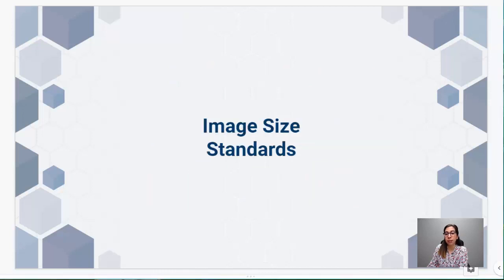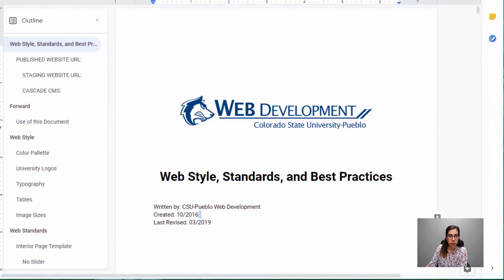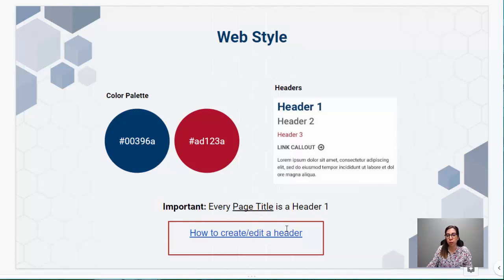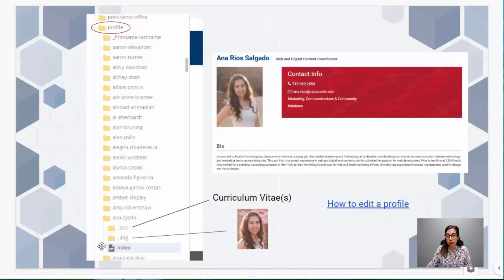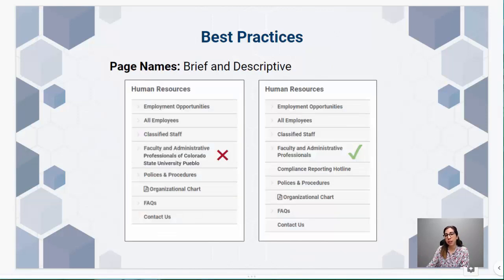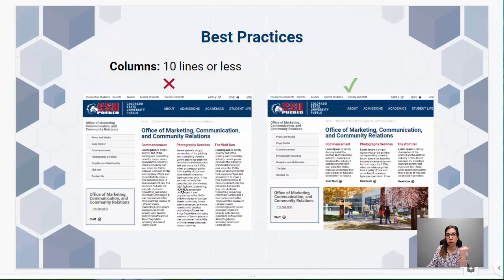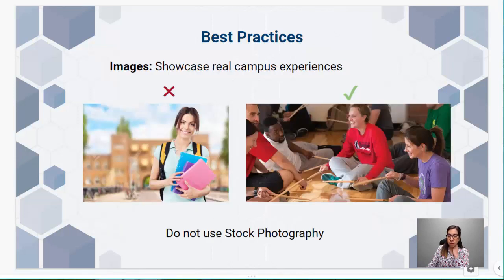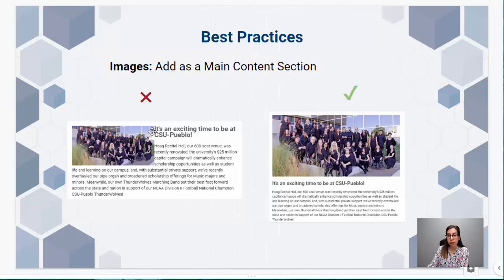Images, Profiles, and Best Practices 1